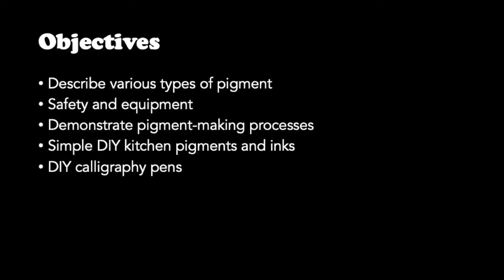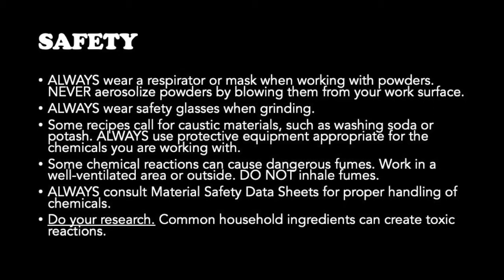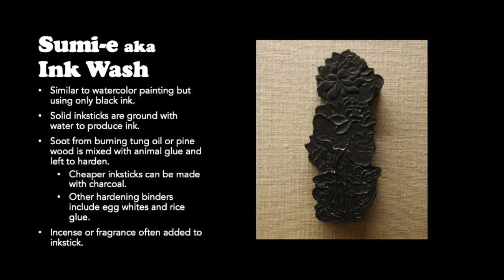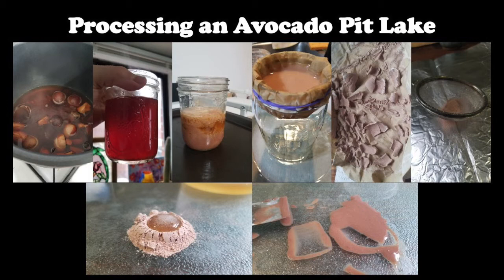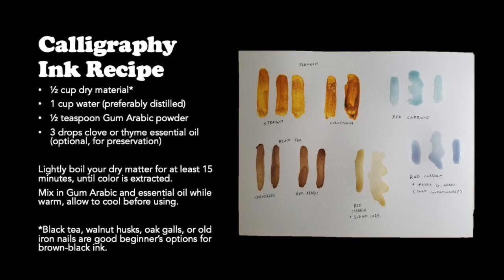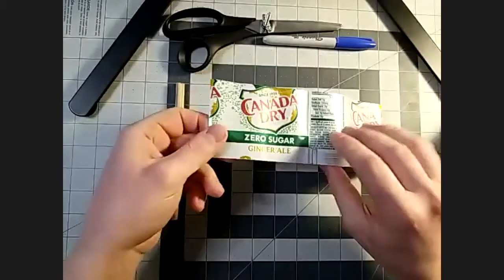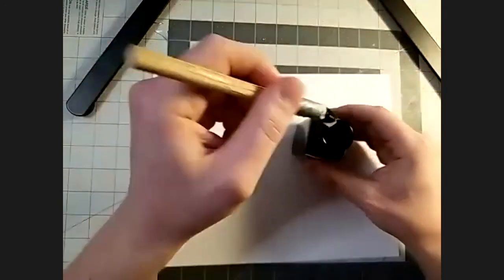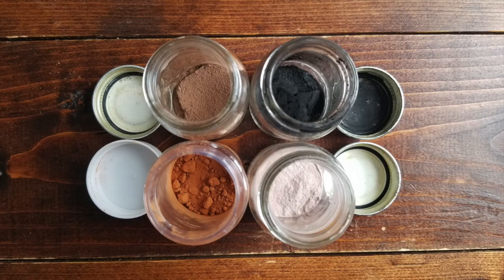Make Your Own Ink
Join Center for Creativity Assistant Chad Brown as he shows you how he experimented with the making and use of homemade inks.

To find a list of live workshops, and our other programs and events, visit our